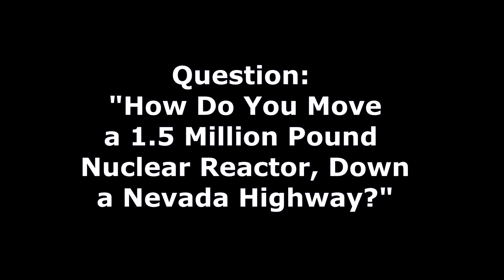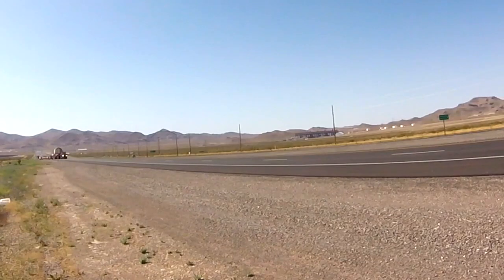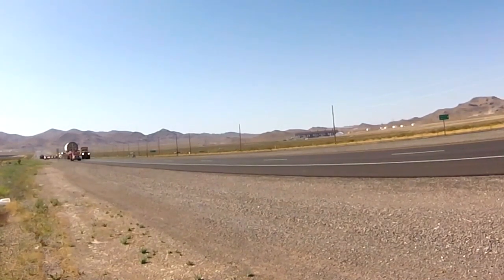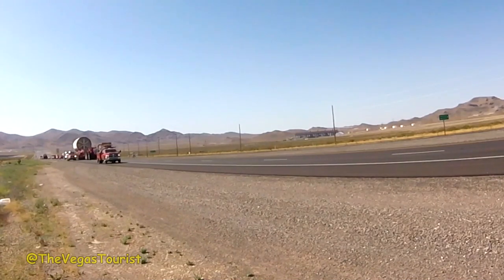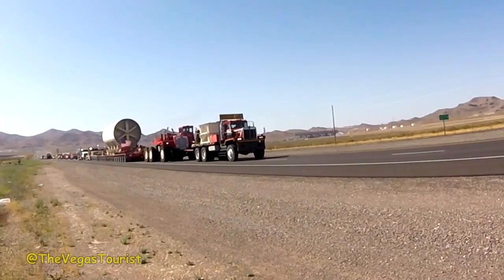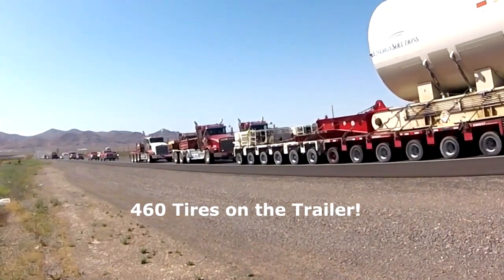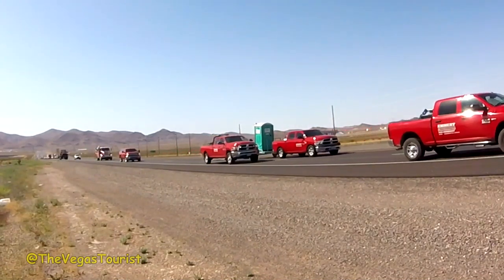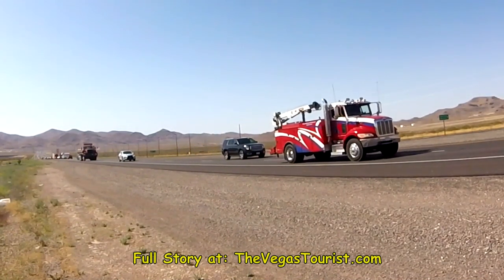Moving a Nuclear Reactor on a Nevada Highway | The Vegas Tourist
How do you move a 1.5 million pound decommissioned nuclear reactor on a Nevada Highway?  The answer is that you do it very very slowly and have a lot of help!

Mark Anthony is The Vegas Tourist. Helping people discover new things to see, do, and experience when traveling to Las Vegas and beyond!